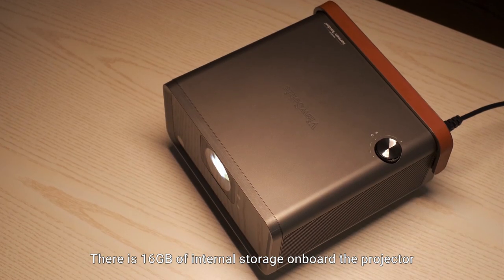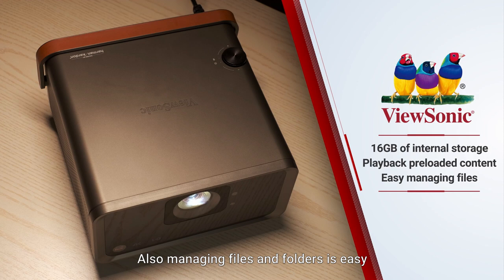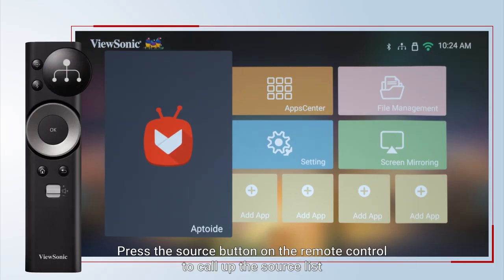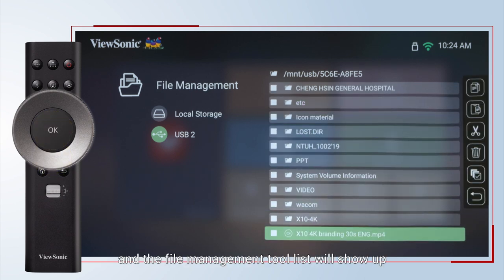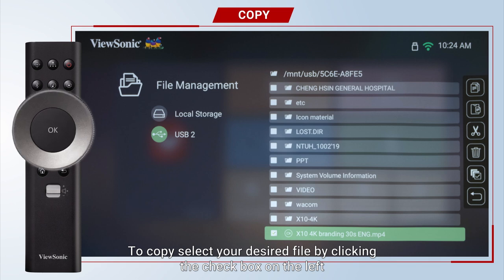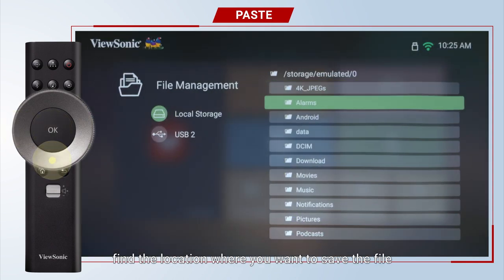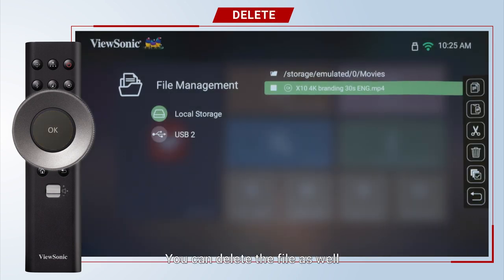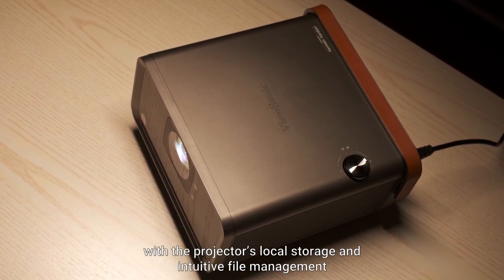How to Manage Locally Stored Files on the Projector | ViewSonic Projectors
Take a look at how to manage locally stored files on ViewSonic projectors. Enjoy convenient content playback with the projector’s local storage and intuitive file management.